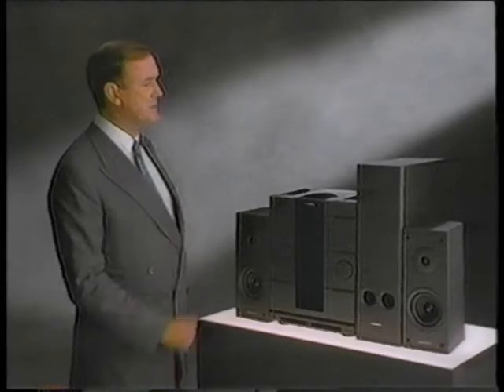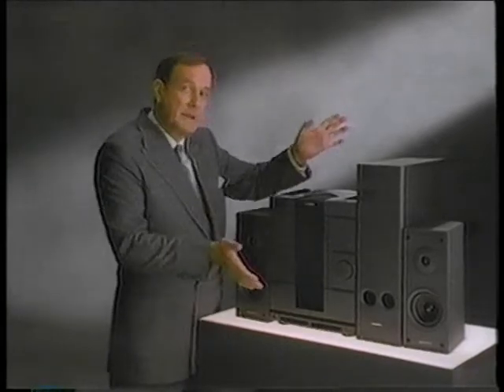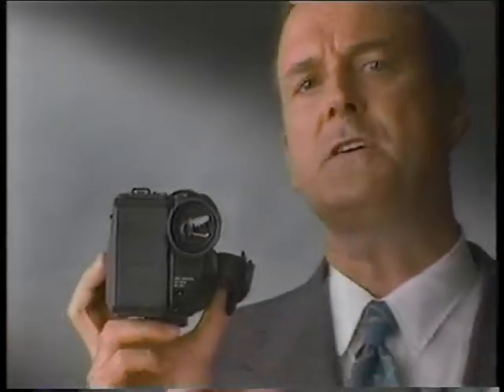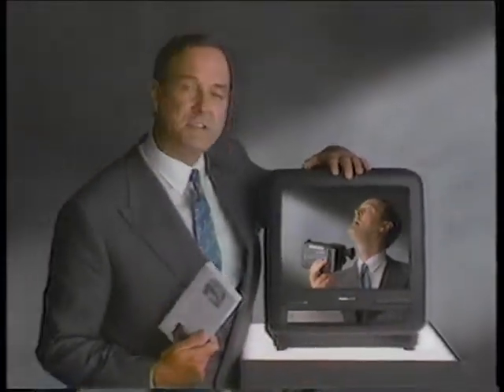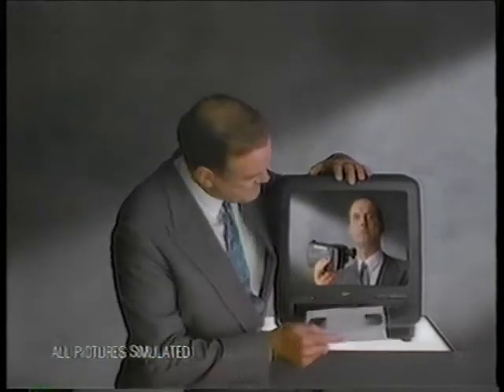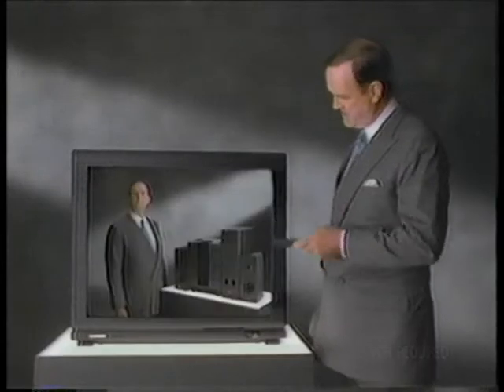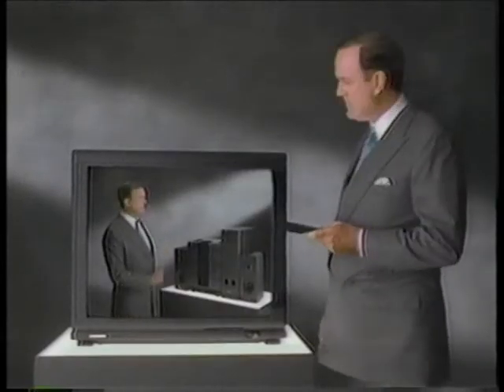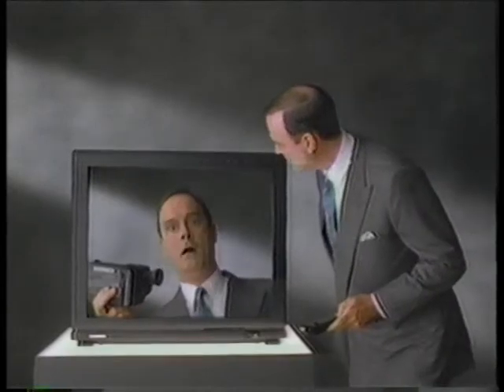Magnavox “John Cleese” - Commercial (1991)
The mighty comic genius of Monty Python was brought into the early 90's hawking videocameras and TV's.  Oh well... I'd want to make more money too.